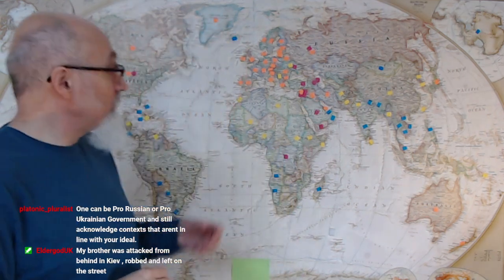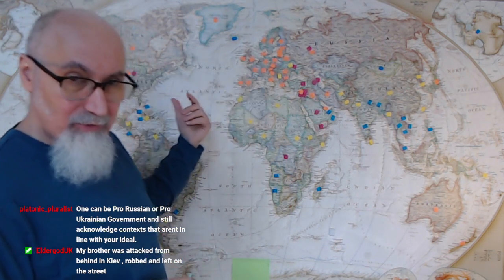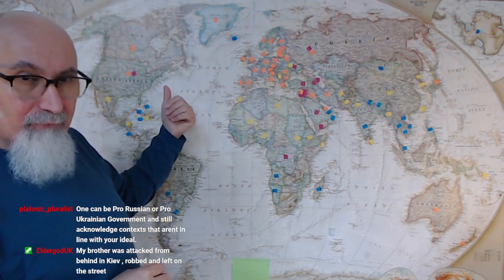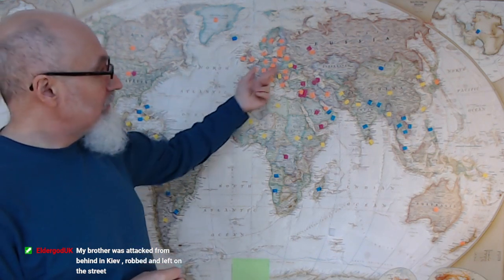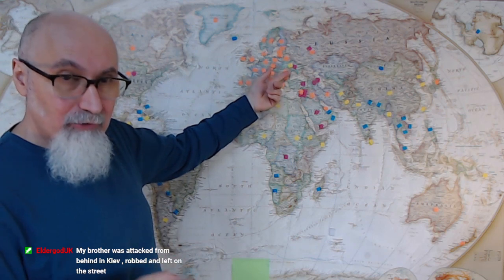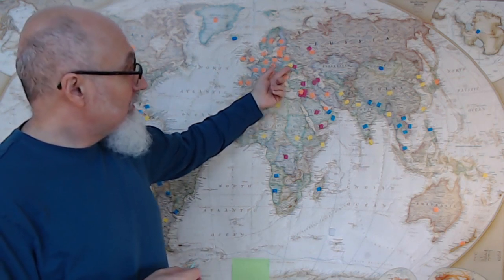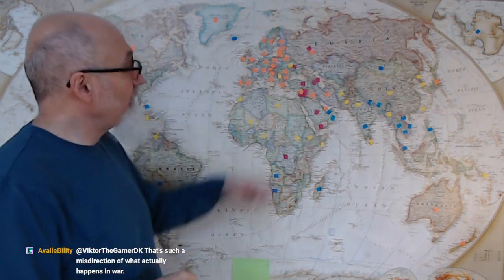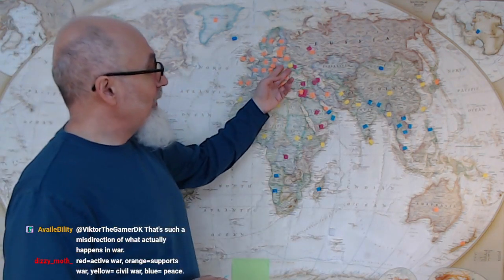Sources To Follow To Be Well Informed About the Russia-Ukraine War: The Duran, Scott Ritter & More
ARTICLE:  What Cold War? This Cold War: Death Follows McCain to the Ukraine as the Armenia-ultimatum to Screw over Russia Fails Again for the EU and the U.S. (Update 6 on February 2023)

Full live Stream: Mapping Out Global Conflicts, Part 2: Wars, Supporting Wars & Civil Wars [Full Live Stream, ASMR]

***CRYPTO***
▶️ As well as Cryptocurrencies:
Bitcoin (BTC): 1Peam3sbV9EGAHr8mwUvrxrX8kToDz7eTE
Bitcoin Cash (BCH): 18KjJ4frBPkXcUrL2Fuesd7CFdvCY4q9wi
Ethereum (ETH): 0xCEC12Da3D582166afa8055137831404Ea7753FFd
Ethereum Classic (ETC): 0x348E8b9C0e7d71c32fB2a70DcABCB890b979441c
Litecoin (LTC): LLak2kfmtqoiQ5X4zhdFpwMvkDNPa4UhGA
Dash (DSH): XmHxibwbUW9MRu2b1oHSrL951yoMU6XPEN
ZCash (ZEC): t1S6G8gqmt6rWjh3XAyAkRLZSm9Fro93kAd
Doge (DOGE): D83vU3XP1SLogT5eC7tNNNVzw4fiRMFhog

Peace.

chycho

Peace,

chycho